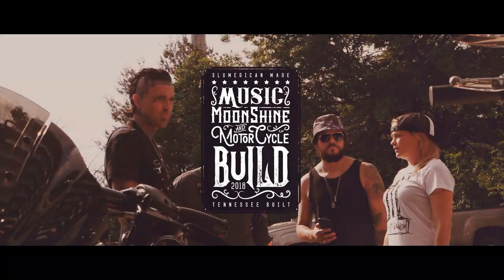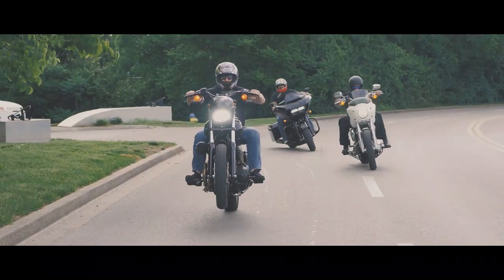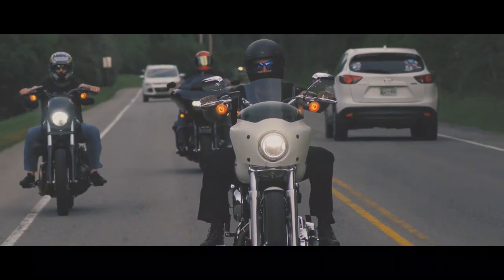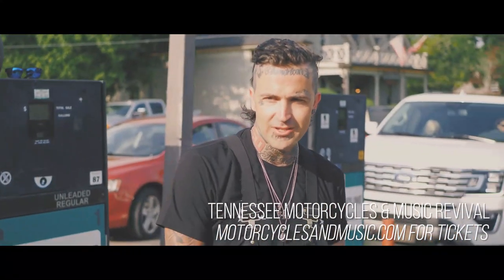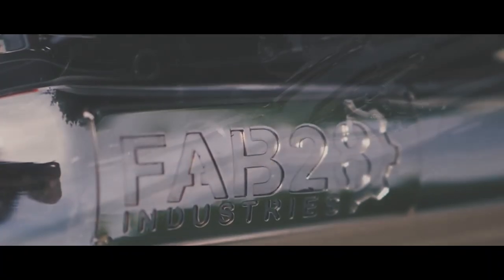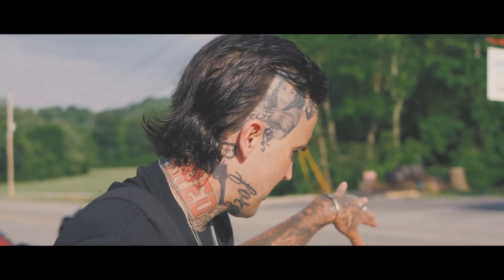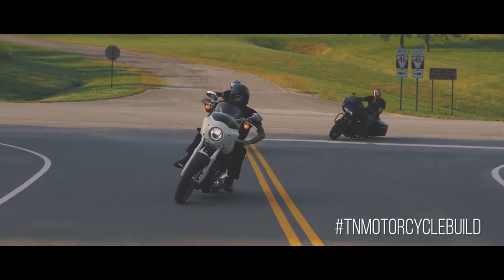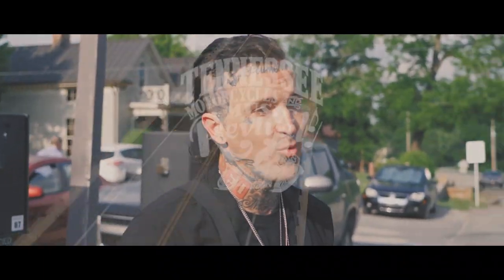Music, Moonshine & Motorcycle Build 2018: Part 2 Preparing The Build